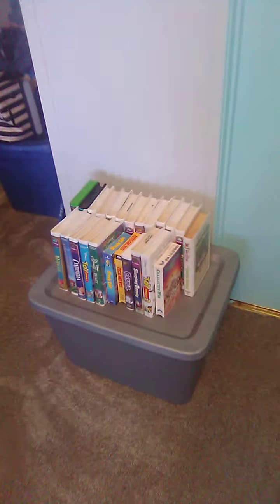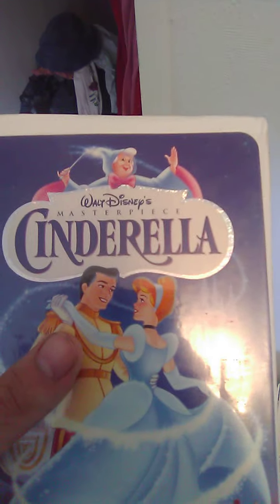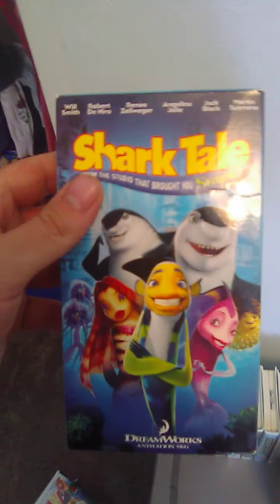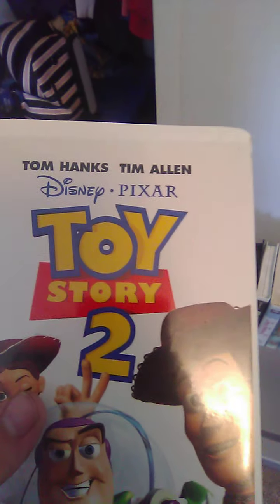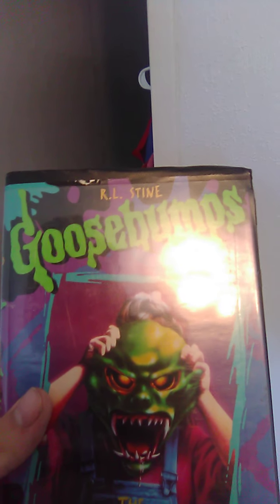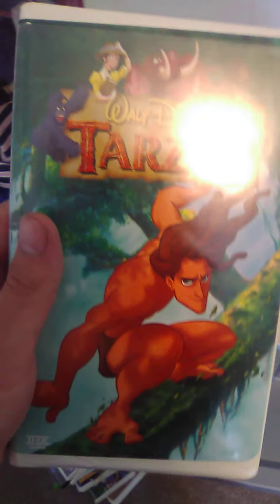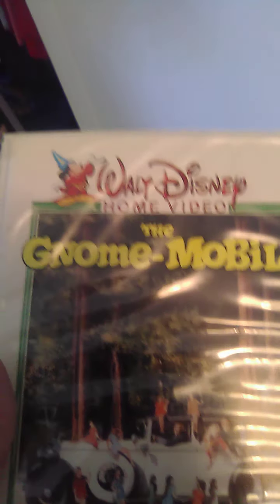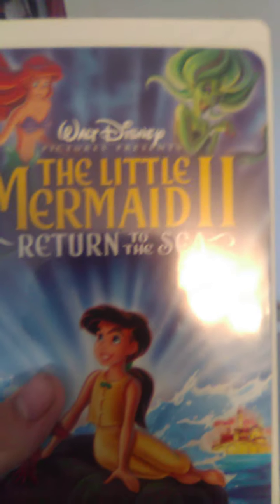My disney vhs tapes collection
Wonderful huh